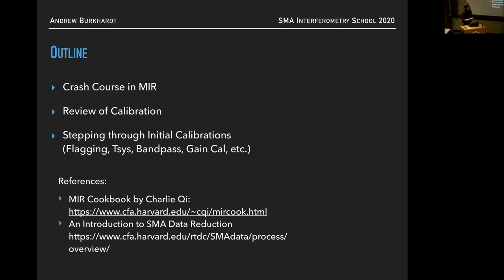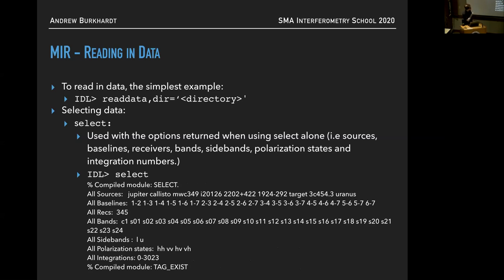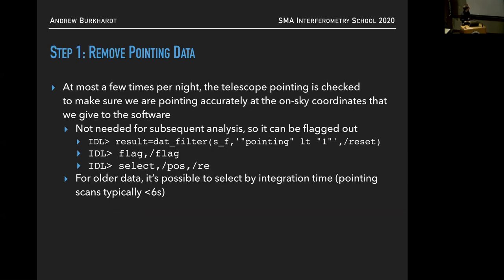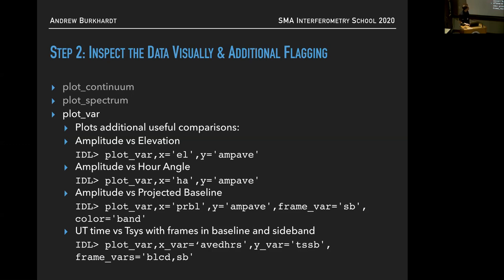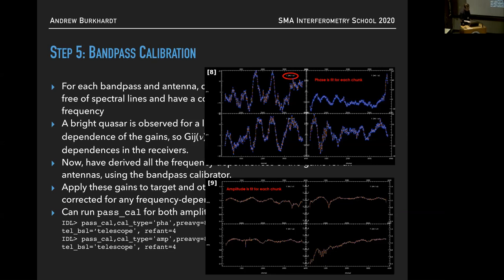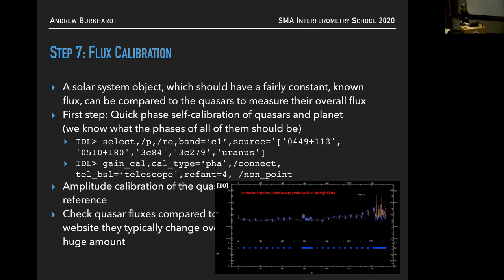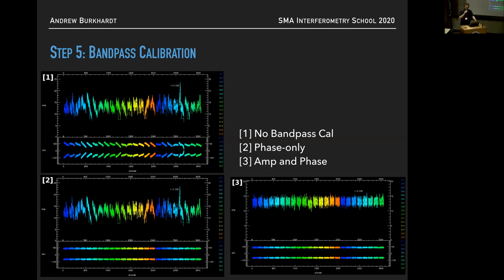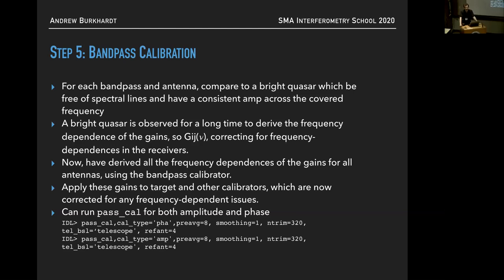SMA School 2020: Primer to Data Reduction I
Lecture given by Andrew Burkhardt (Center for Astrophysics | Harvard & Smithsonian)

This lecture features a hands-on tutorial for flagging and calibration of SMA data, using the MIR software reduction package.